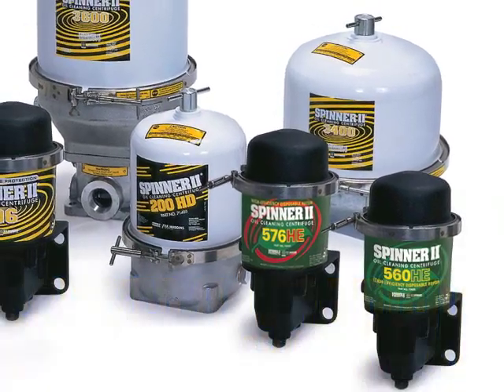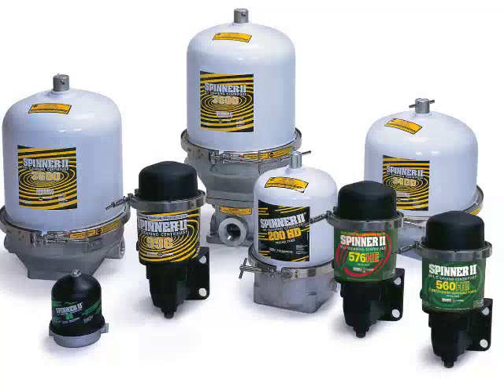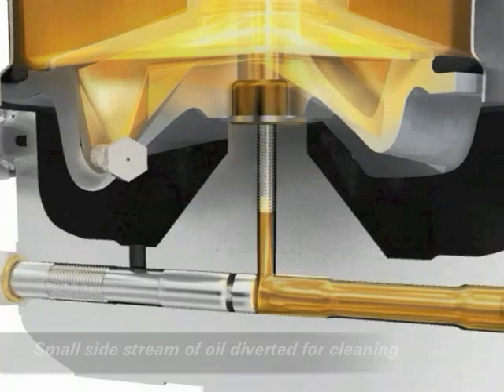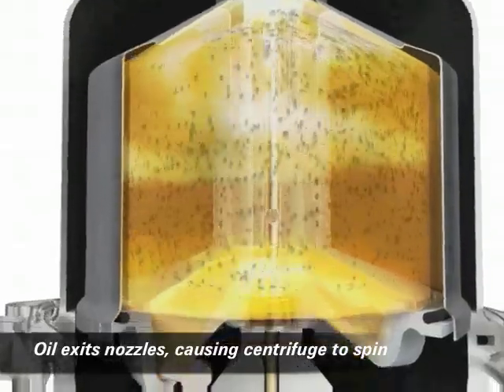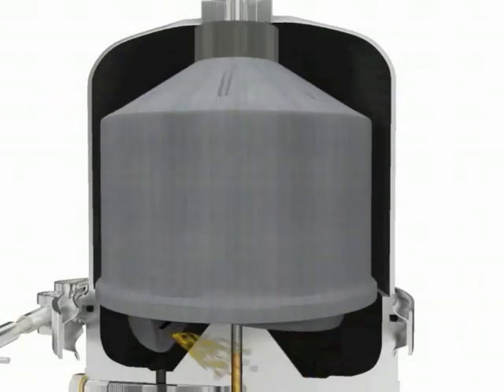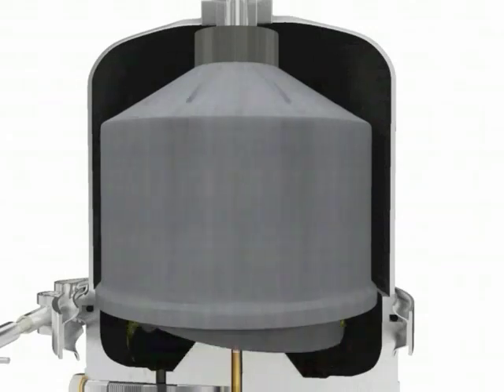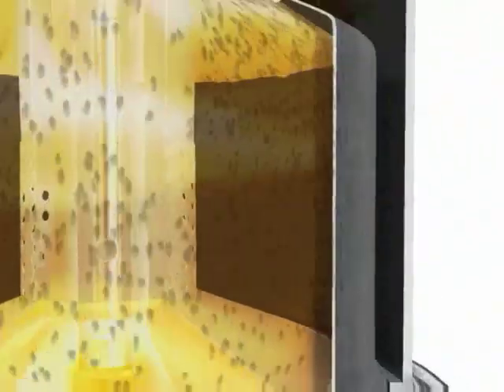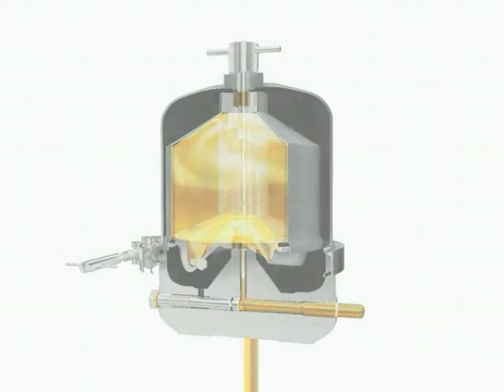The Spinner II® Centrifuge: How It Works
This video explains how a Spinner II oil-cleaning centrifuge operates.